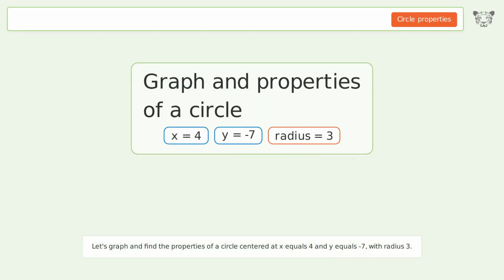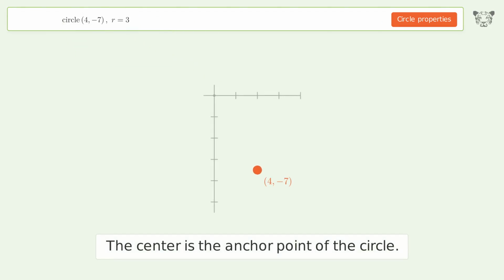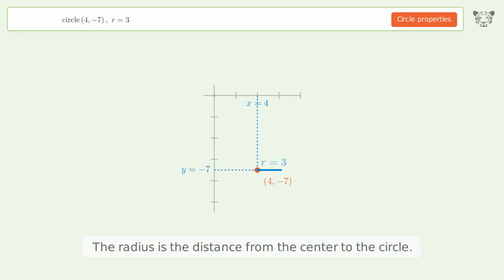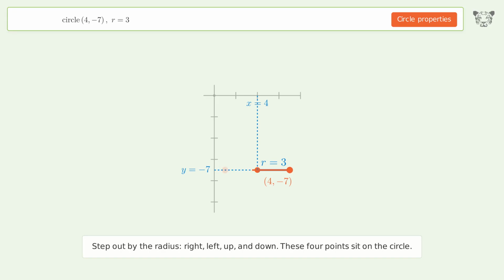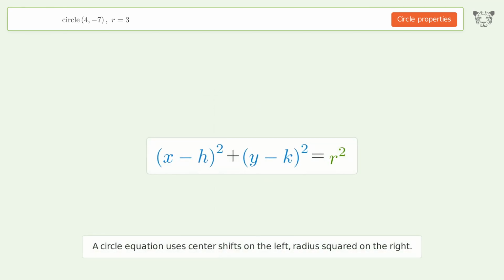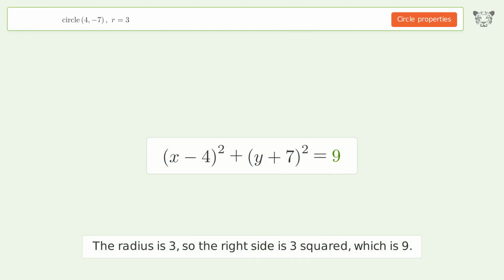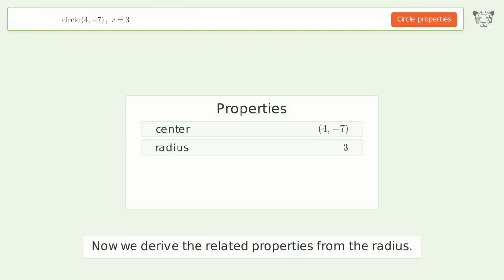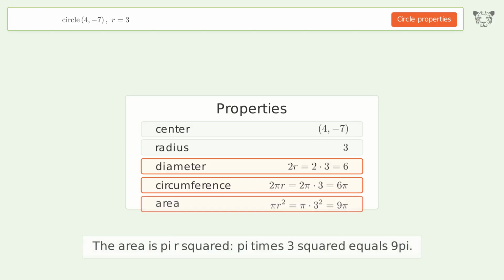Properties of a circle from circle(4,-7)-radius3 | Tiger Algebra Solver